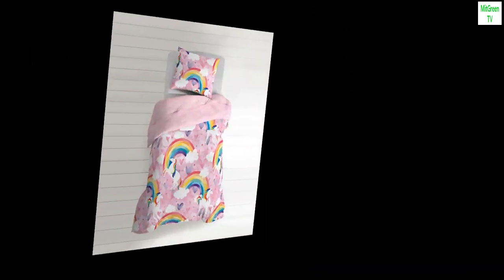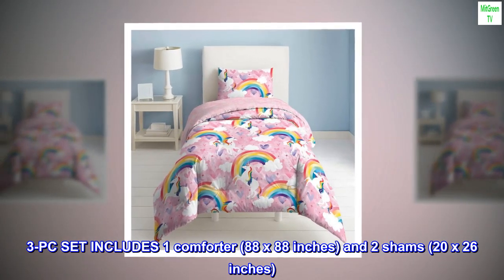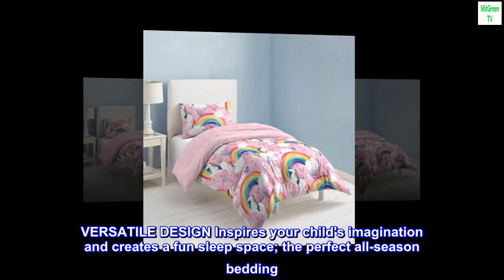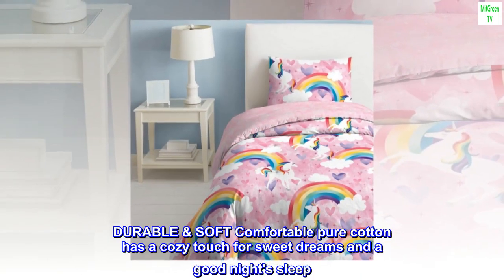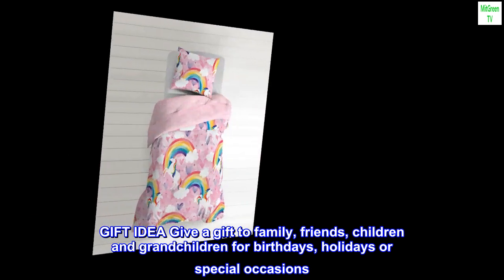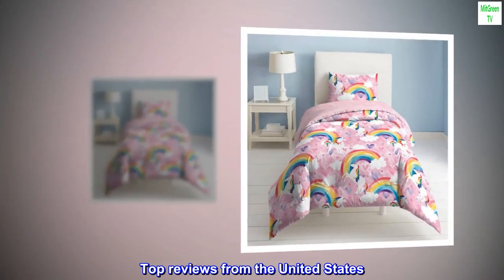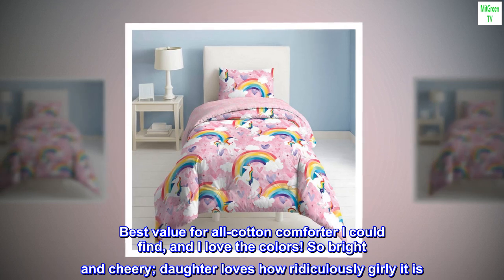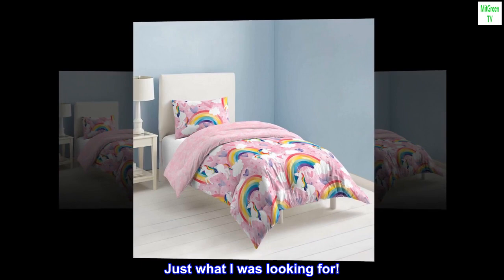dream FACTORY Kids 3-Piece Easy-Wash Super Soft Cotton Comforter and Pillow Sham Set, Full/Queen,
Pink
Imported
EASY DECORATING Dream Factory bedding can help you quickly style a fashionably fun kid’s bedroom
3-PC SET INCLUDES 1 comforter (88 x 88 inches) and 2 shams (20 x 26 inches)
VERSATILE DESIGN Inspires your child's imagination and creates a fun sleep space; the perfect all-season bedding
DURABLE & SOFT Comfortable pure cotton has a cozy touch for sweet dreams and a good night's sleep
GIFT IDEA Give a gift to family, friends, children and grandchildren for birthdays, holidays or special occasions

 Cotton!
Best value for all-cotton comforter I could find, and I love the colors! So bright and cheery; daughter loves how ridiculously girly it is. Just what I was looking for!